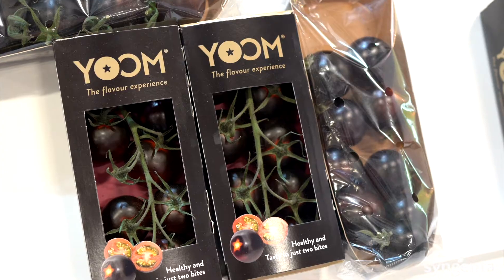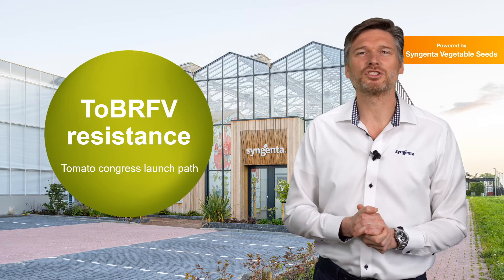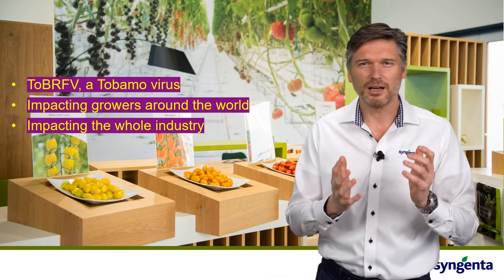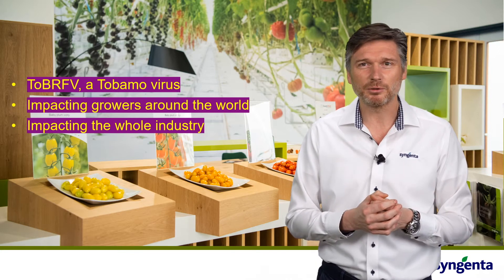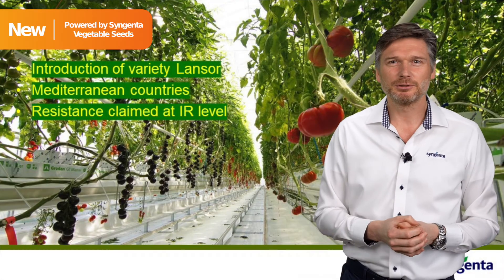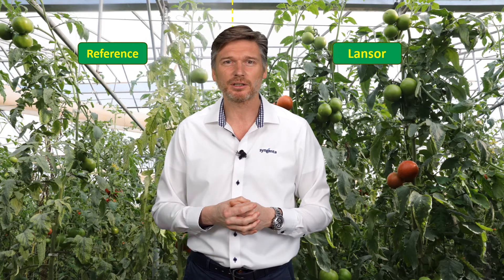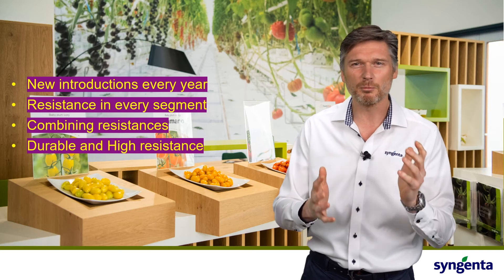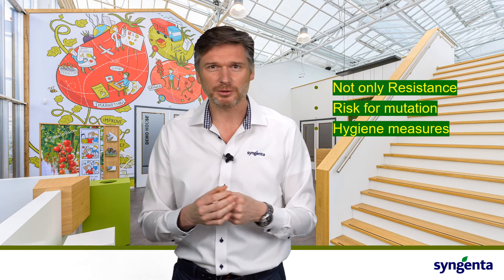What is ToBRFV?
Ruud Kaagman, Syngenta's Global Crop Unit Head Tomato, tells all about the ToBRFV, a Tobamo virus, and the solutions we are creating for it. This devastating virus, which stands for Tomato Brown Rugose Fruit Virus, infects peppers and tomatoes. It's especially troublesome in tomatoes, and that's why Syngenta Vegetable Seeds introduced the first ever resistant variety in 2020.